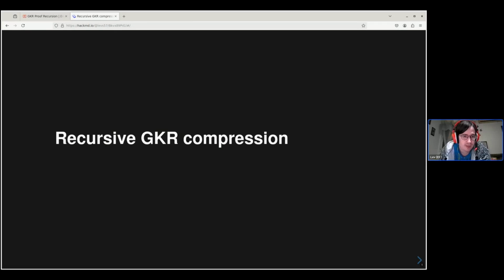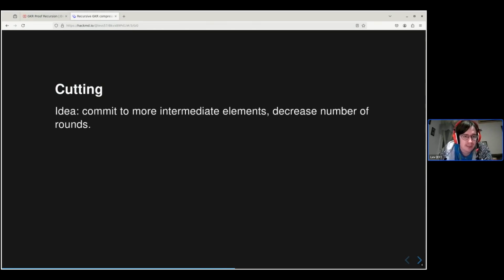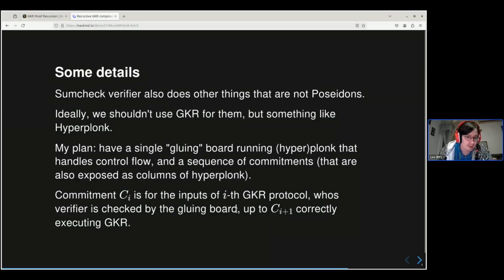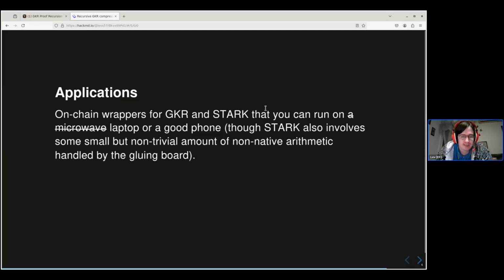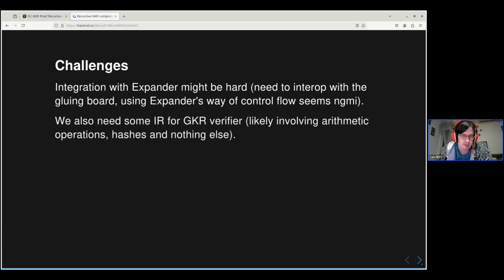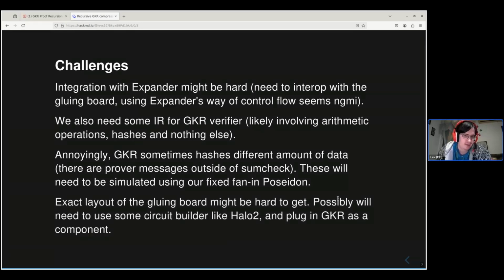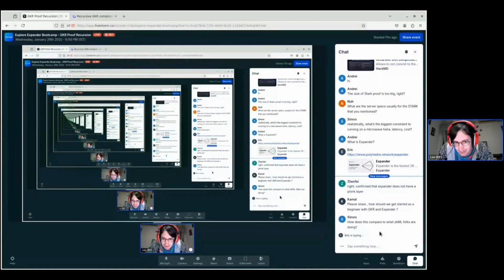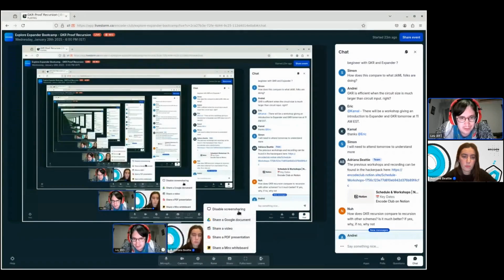Explore Expander Bootcamp: GKR Proof Recursion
Join Lev from the Ethereum Foundation as he talks about GKR Proof Recursion. Learn about recursive GKR compression, including practical applications, challenges, and potential integrations with Expander and HyperPlonk systems. Lev shares his insights on data parallel circuits, Poseidon over BN scalar fields, and addresses various questions on recursion, folding, and Expander. This session is geared towards developers interested in cutting-edge proof systems and expanding their knowledge in Ethereum-based technologies.

About the Explore Expander Bootcamp:
The Explore Expander Bootcamp is a six-week program designed to teach participants about zero-knowledge proofs, the Expander compiler, and Generalized Knowledge Representations (GKR). Participants will have the opportunity to build projects contributing to Ethereum's future, receive a certificate upon completion, and compete for grants from a $250,000 prize pool.

Timestamps:
00:00 Introduction and Welcome
00:41 Lev's Presentation on GKR Proof Recursion
00:58 Understanding Recursive GKR Compression
02:28 Technical Deep Dive into Poseidon and GKR
09:13 Open Discussion and Q&A
26:40 Conclusion and Final Thoughts

About Polyhedra
Polyhedra is building foundational infrastructure for trust and scalability in AI and blockchain systems enabling secure, verifiable and high-performance applications.